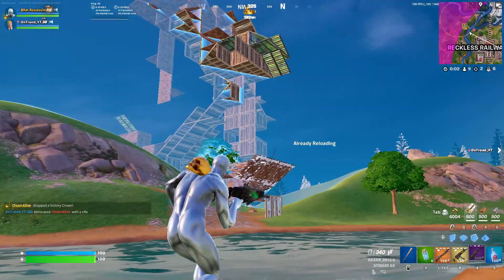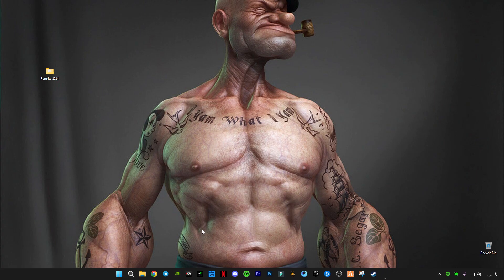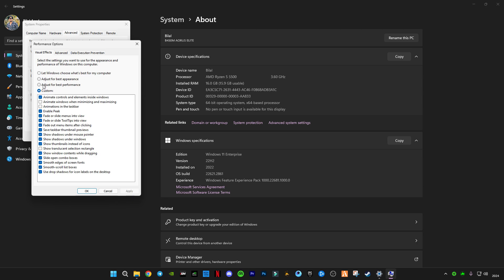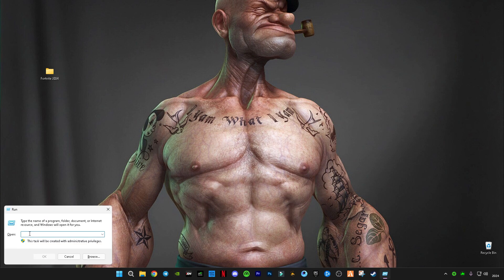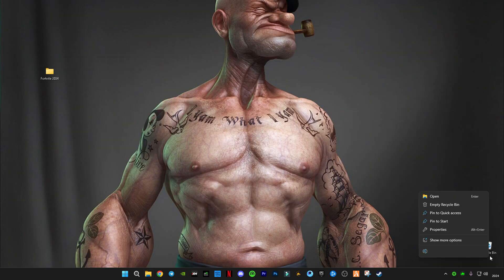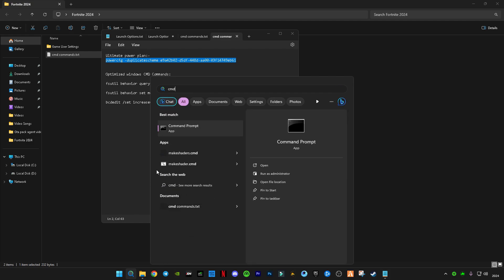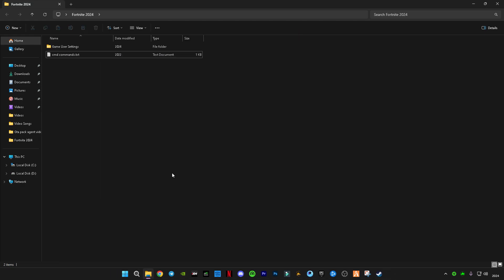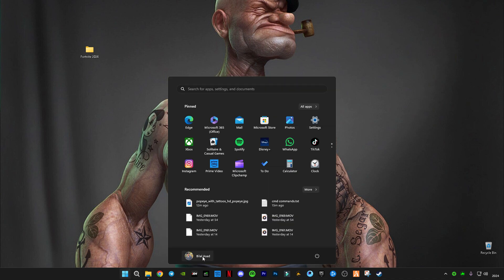Fortnite Fix FPS Drops & Stuttering in Chapter 5! PERFORMANCE MODE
▶How To BOOST FPS & FIX STUTTERS in Fortnite✅ (Chapter 5 Season 1)
RAM:   16 GB ddr4 3200 MHz
GPU:   Zotac 1660 Super APM Edition
Moniter: Reddragon 165 Hz
Power supply: 700 w
SSD: 256GB
HDD: 3TB
Casing: 1st Player D3A DK
Keyboard: Razer BlackWidow Ultimate Stealth
Mouse: HP Omen 600
Window 11